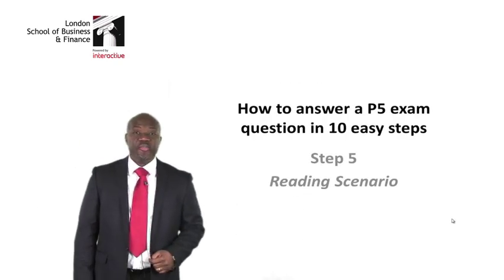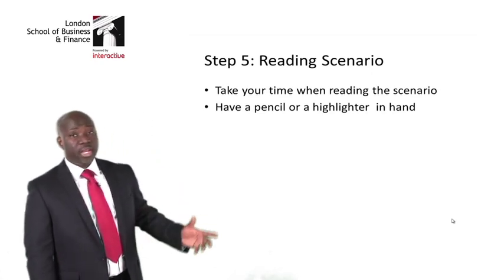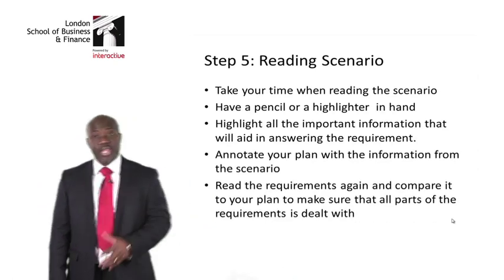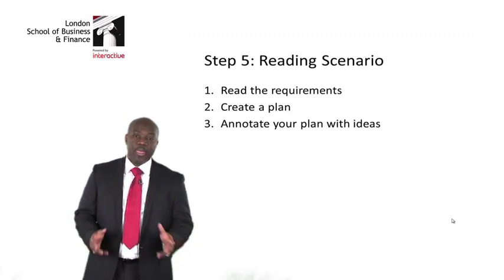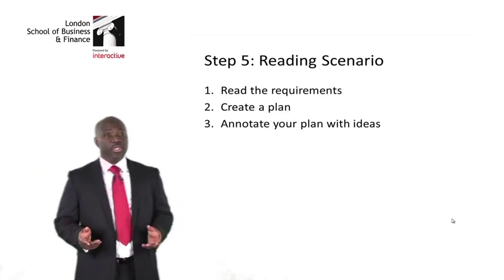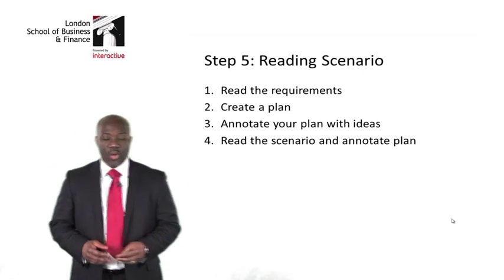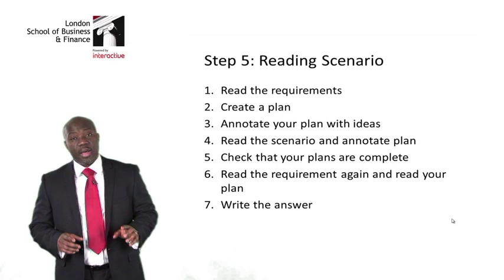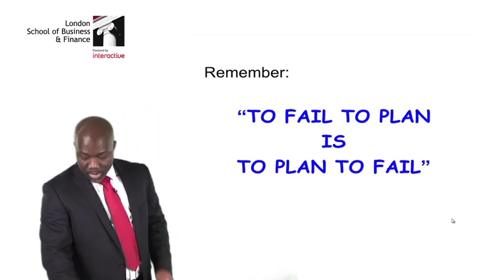LSBF ACCA 10 STEPS TO PASS P5: STEP 5